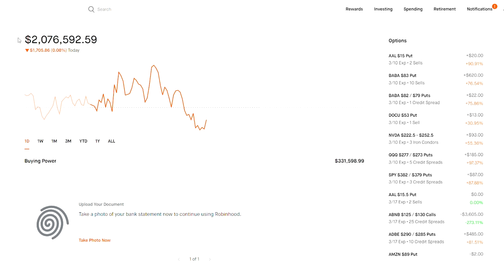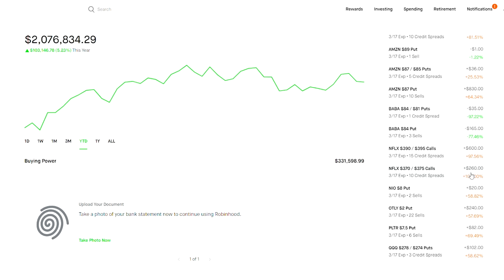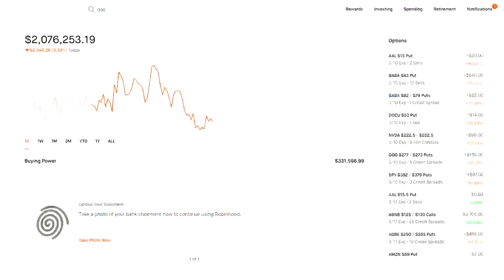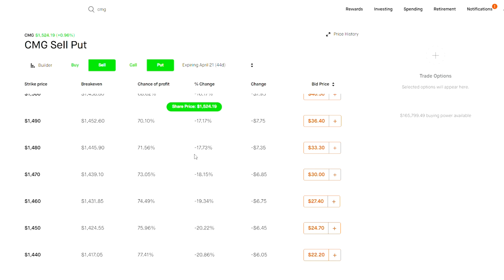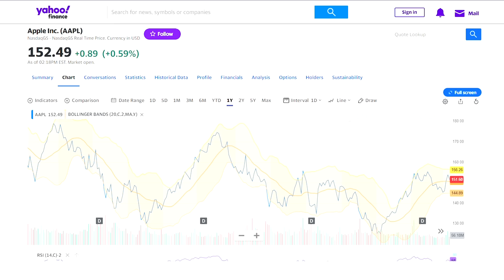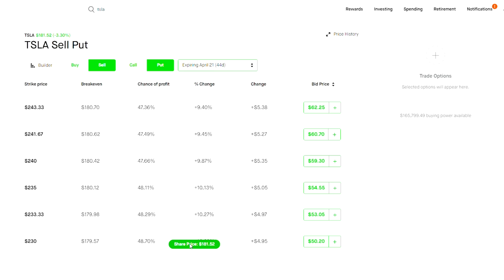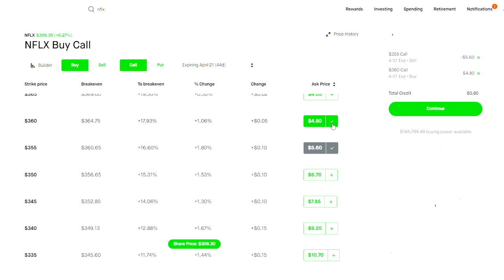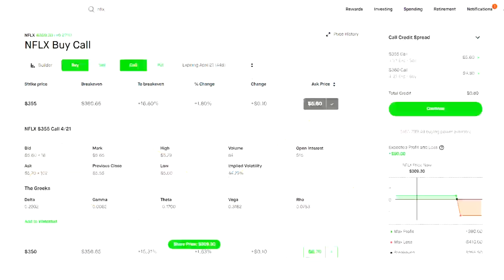Spread Trading: Ultimate Steady Guide To Grow A Small Option Portfolio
This is the best guide to spread trading. Growing your portfolio using spreads. Managing, closing and consistently winning using spreads. Both credit spreads and debit spread examples are mentioned. Ultimate Steady Guide To Grow A Small Option Portfolio is about efficiently profiting with a system and I cover everything in this video.